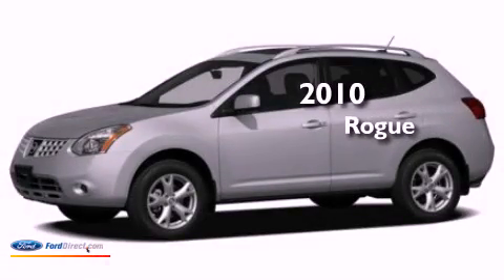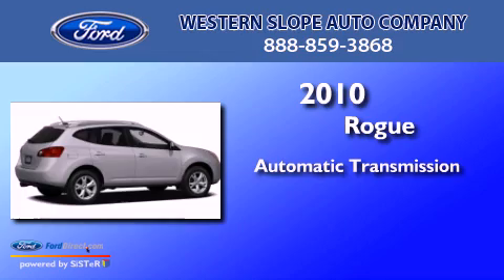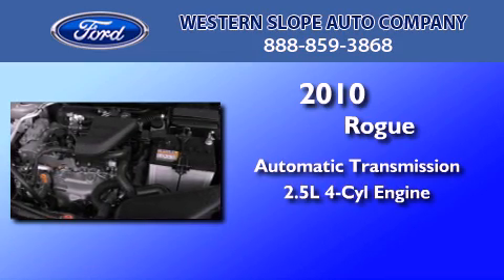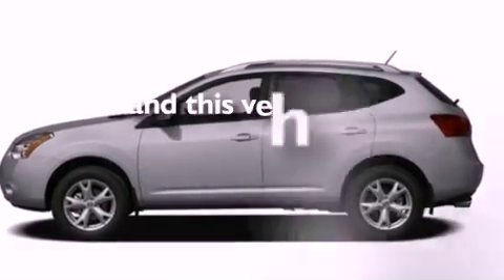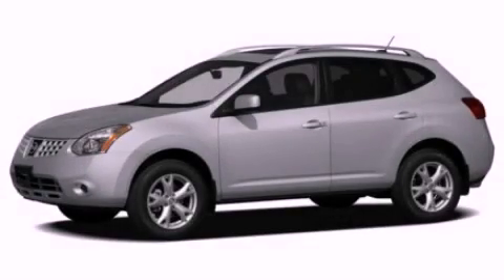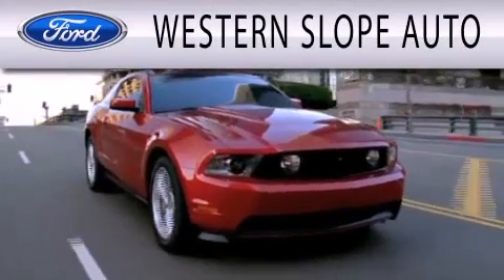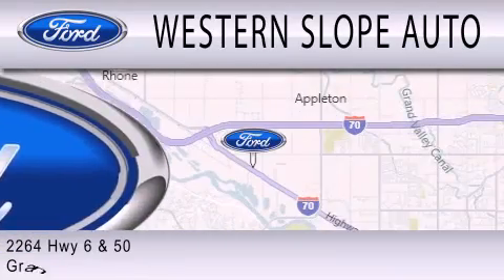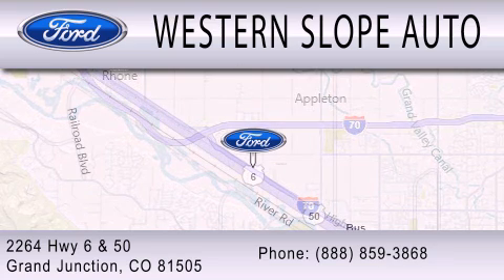2010 NISSAN ROGUE Grand Junction CO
Year : 2010
 Make : NISSAN
 Model : ROGUE
 Engine : 2.5L I4 16V MPFI DOHC
 Trans . : AUTOMATIC CVT

 Miles : 32,527

 Stock : 19416A

 2264 Hwy 6 and 50